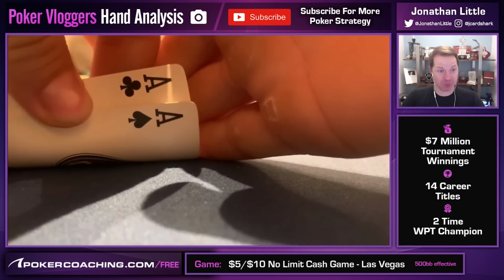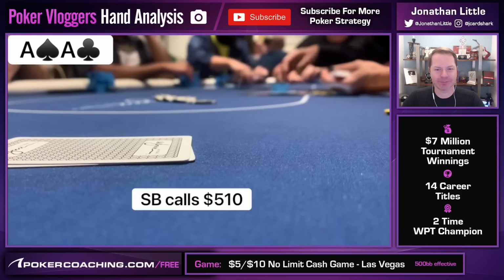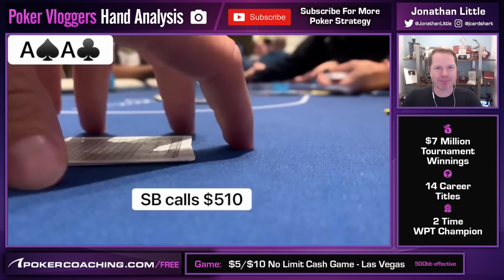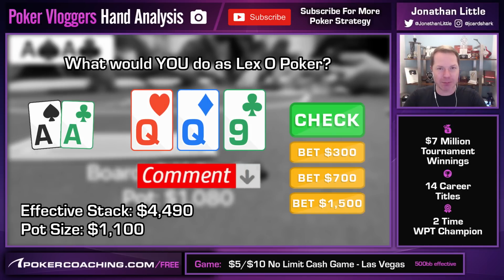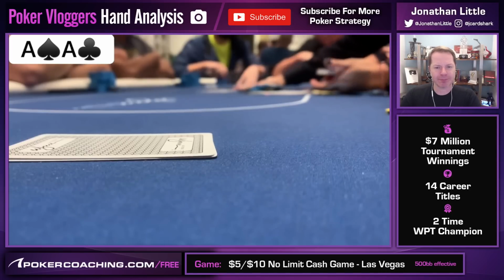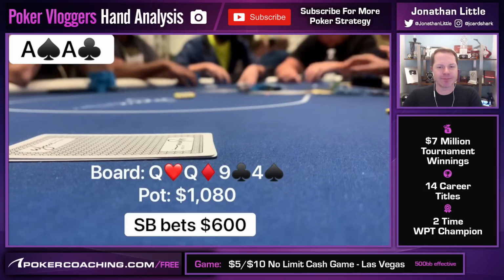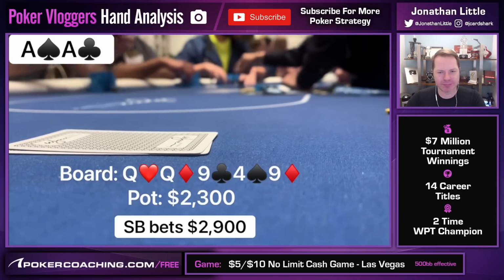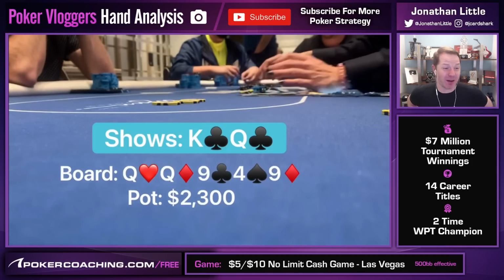Pocket ACES Facing An OVERBET For Lex O Poker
There is no sweeter feeling in poker than to be dealt pocket aces when playing in a deep stacked cash game! This is exactly the situation that poker vlogger Lex O poker finds himself in playing at the Wynn Poker Room in Las Vegas.

What makes this poker cash game hand even more exciting is that he faces a preflop 3bet from a villain who then decides to call his 4bet. There is already $1,000 (100 big blinds) in the pot heading to the flop!

It is always important to recognize who your opponent is at the table and adjust your poker strategy accordingly. Are they a poker professional or a recreational poker player?

Remember to realize that some portion of the time your opponents will look to bluff you off hands when you decide to play more passively postflop.